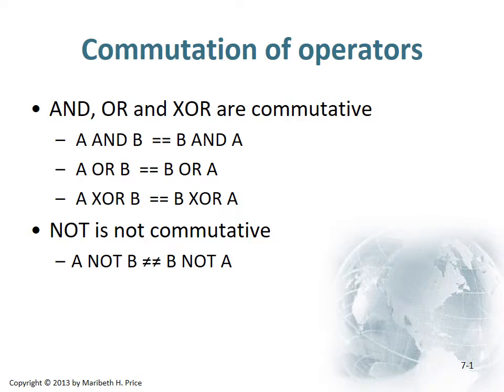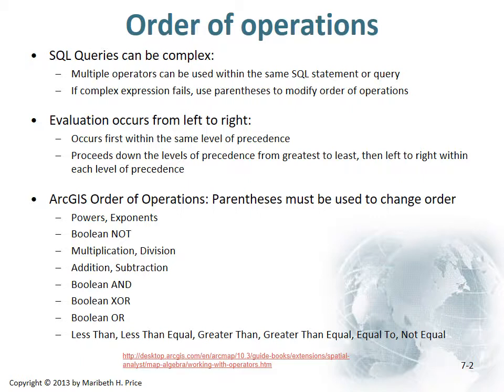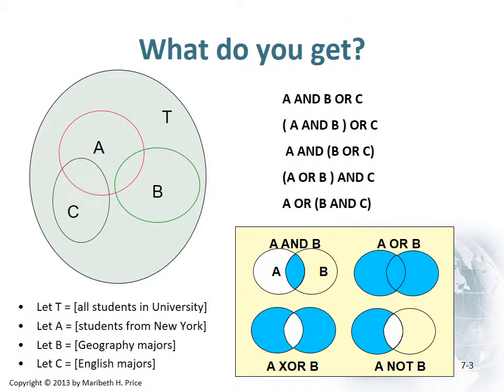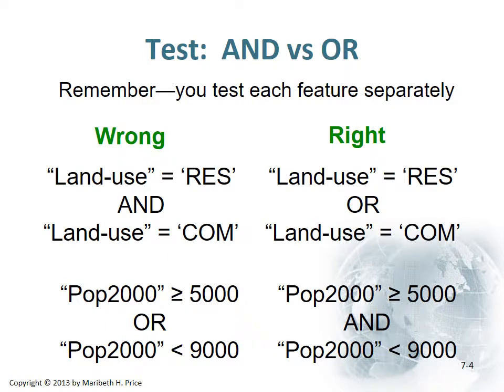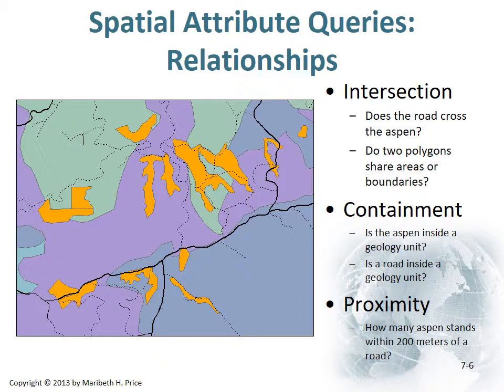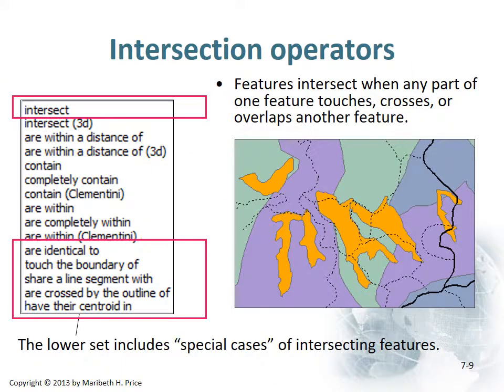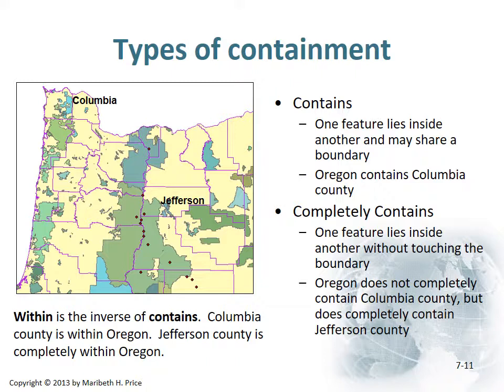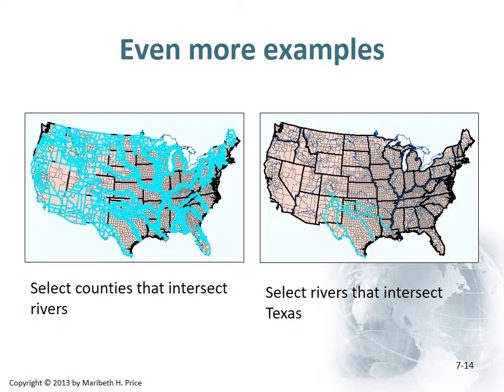Topic 07 Vector Analysis 02